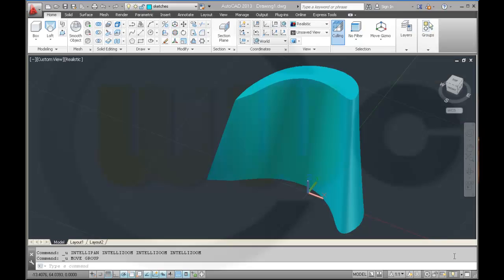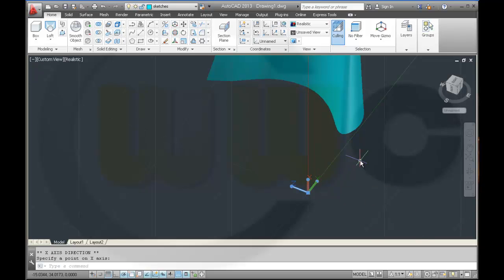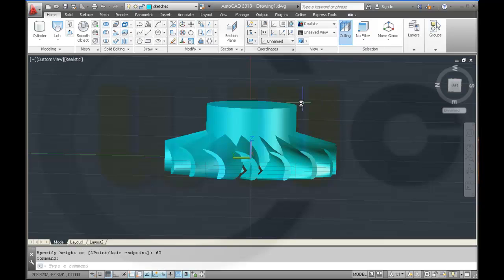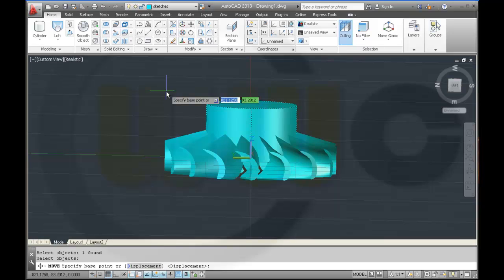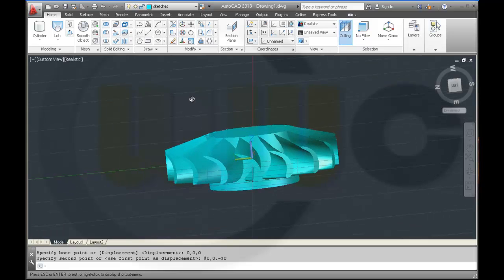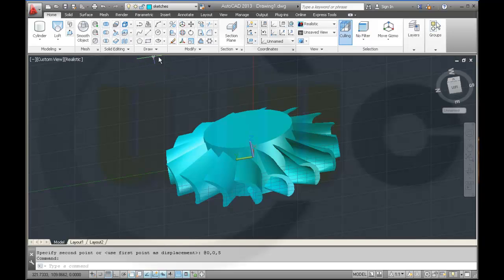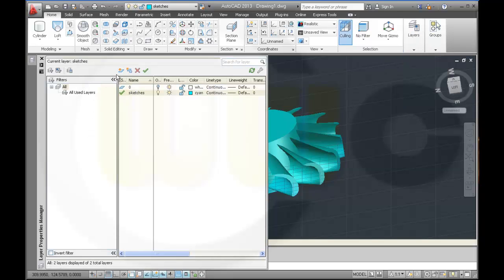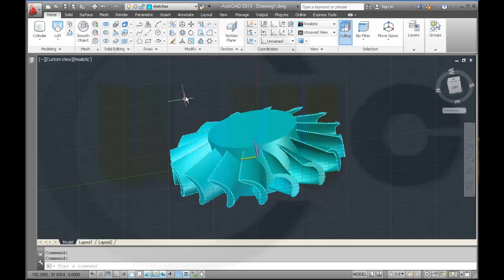Turbine - Autocad 2013 Training - Polar array - User coordinate system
So I made a polar array with the turbine-shovel and 2 cylinders, that´s it.